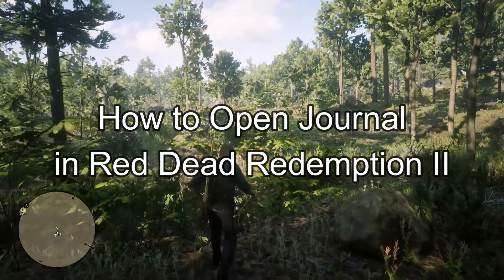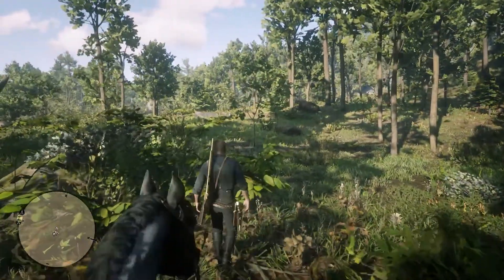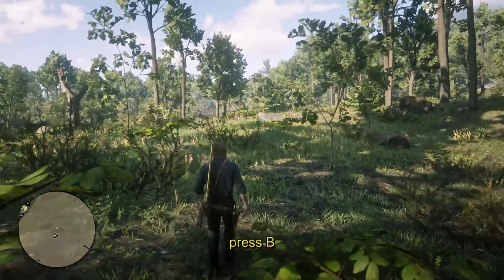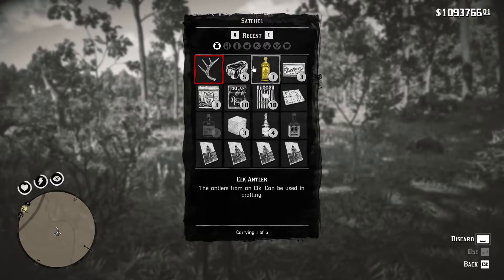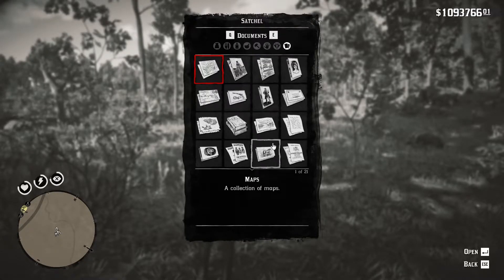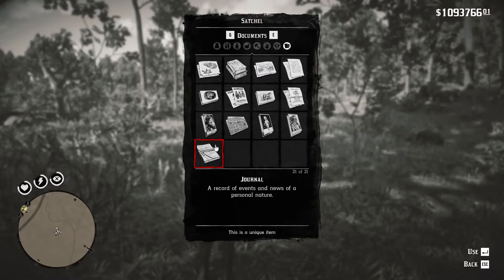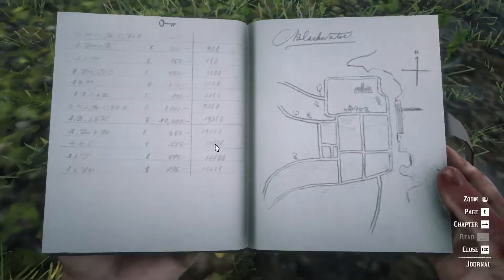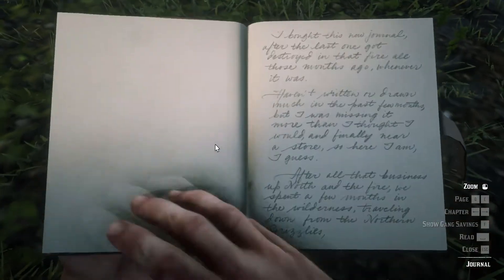How to Open Journal in Red Dead Redemption 2?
Today, we're cracking open the dusty pages of Red Dead Redemption 2, shedding light on the mysterious art of accessing your journal. Unleash the untold tales and experiences with a swift hand motion, revealing the intricacies of your wild west journey.

Let the stories unfold and the adventures continue! 🤠📜🎮